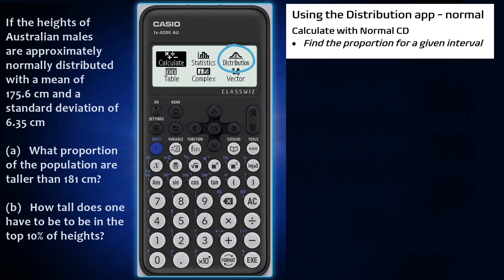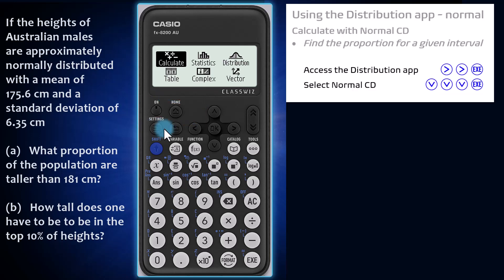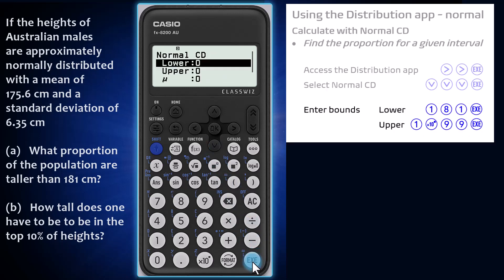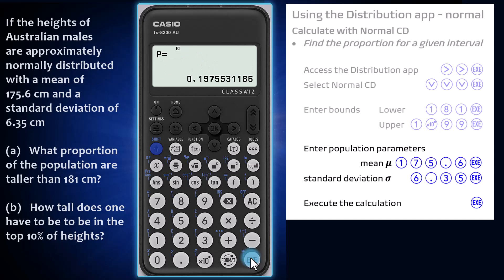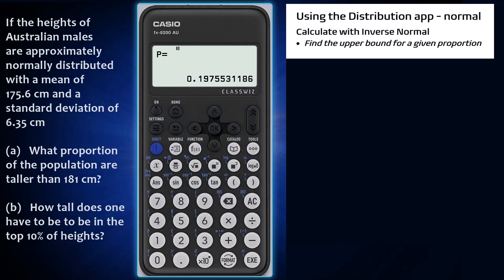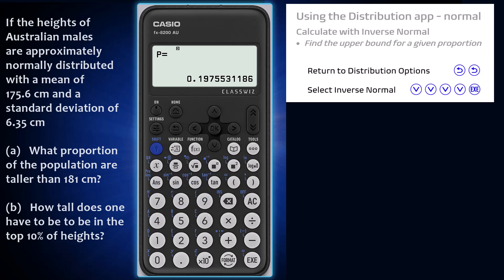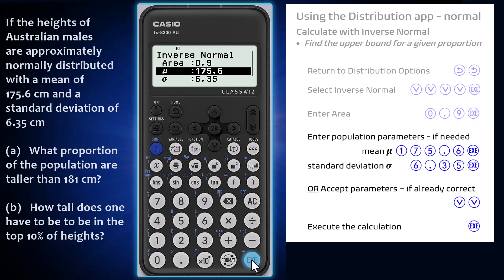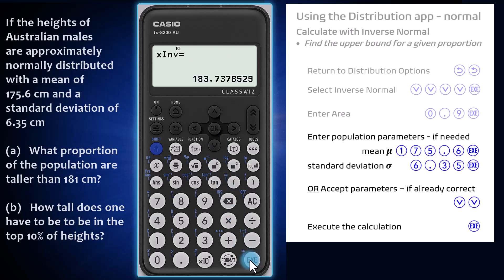How to calculate with a normal distribution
The distribution app on the fx-8200 AU can be used to perform a range of calculations involving normal distributions. From the home screen, arrow across to the distribution app, choose which distribution type you wish to calculate.

In this video, we're using the Distribution app to perform calculations associated with a normal probability distribution, including sections on using Normal CD and Inverse Normal.

Chapters:
Calculating with Normal CD: 00:18-02:01
Calculating with Inverse Normal: 02:05-03:51